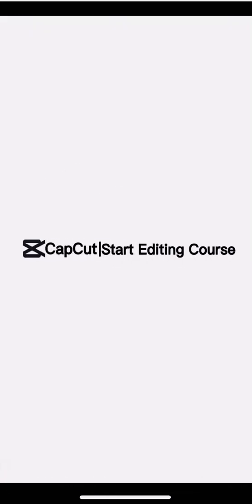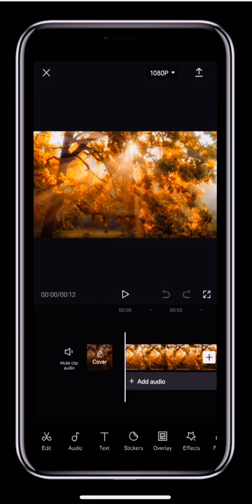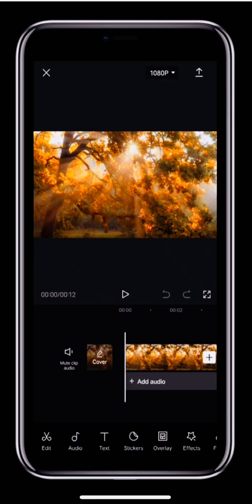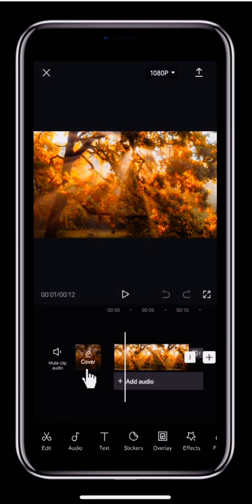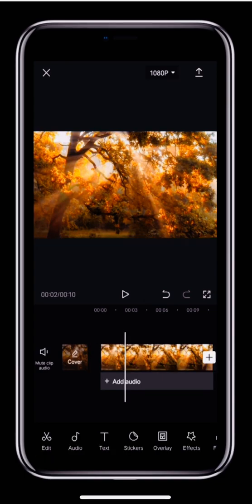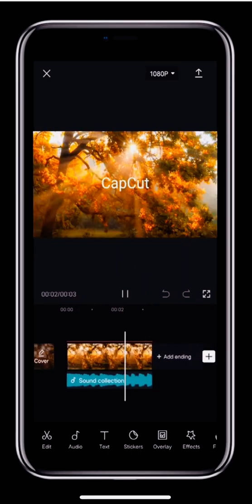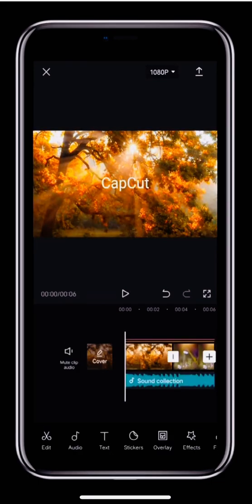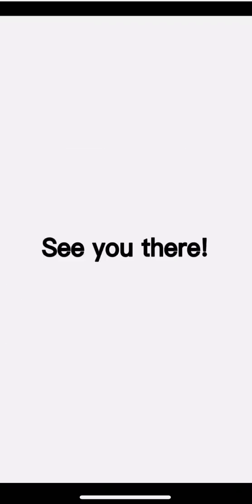CapCut: The Ultimate Beginner's Guide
New to video editing? Don't worry! In this beginner's guide, we'll show you how to use the CapCut video editor to create stunning videos in no time. Whether you're editing for social media, YouTube, or just for fun, CapCut makes editing easy and fun-especially for beginners!

**How to Use the CapCut Video Editor | Beginner's Guide**

- **Getting started with CapCut**: We'll walk you through the basic features of CapCut, from importing your footage to navigating the interface. You'll quickly get the hang of how to add, trim, and arrange clips.

- **Basic editing techniques**: Learn how to trim clips, cut out unwanted sections, and split your footage with just a few taps. These essential skills will help you create smooth, polished videos.

- **Adding text, music, and transitions**: CapCut has tons of features to take your video to the next level. We'll show you how to add text, background music, and smooth transitions to make your video more engaging.

- **Exporting your video**: Once your video is ready, we'll guide you through the process of exporting and saving your work in the perfect format for your platform.

By the end of this tutorial, you'll be equipped with the basic skills to start editing videos like a pro using CapCut! This guide is perfect for beginners, so if you're ready to dive into video editing, watch this tutorial and start creating your own amazing content today.